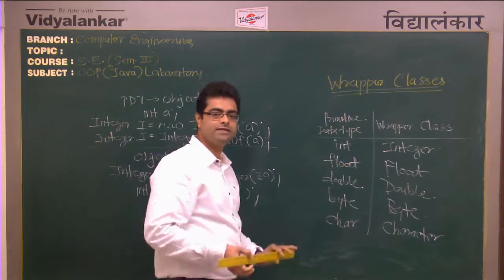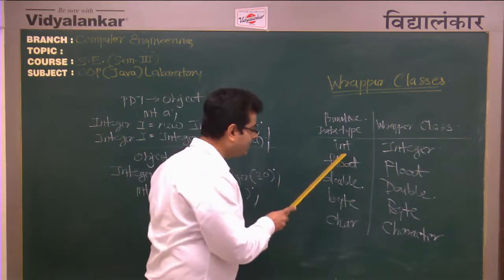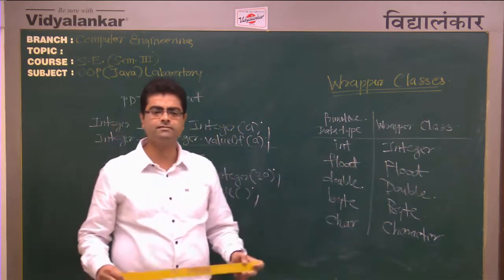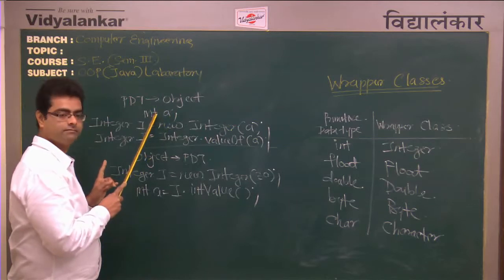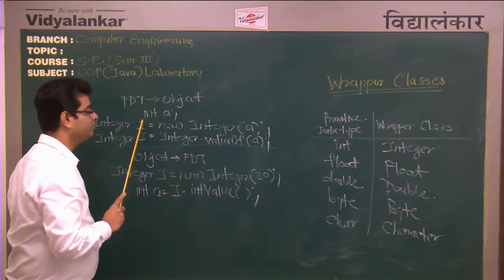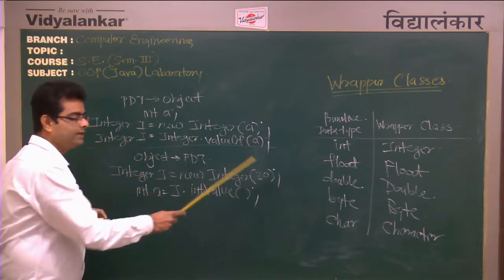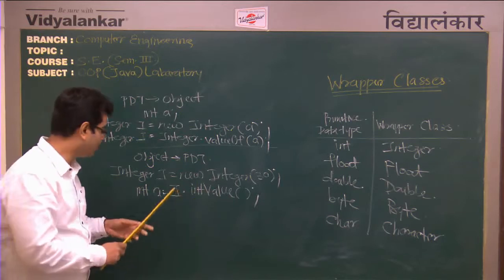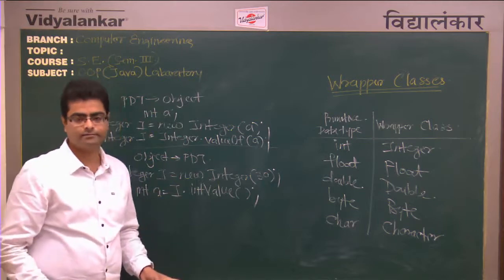Wrapper Class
It describes wrapper class in java